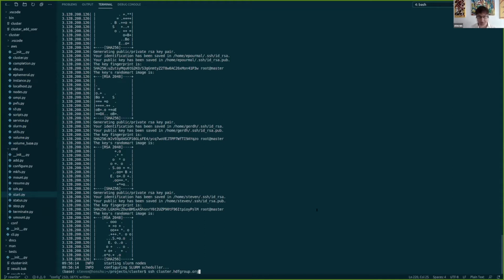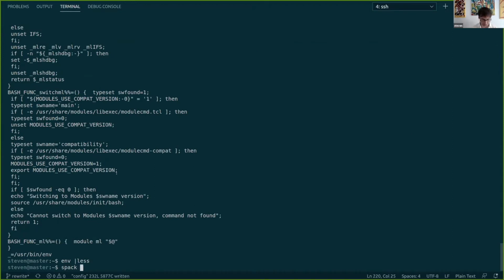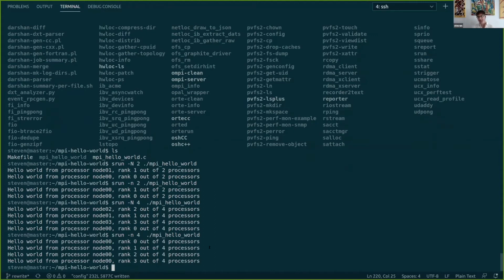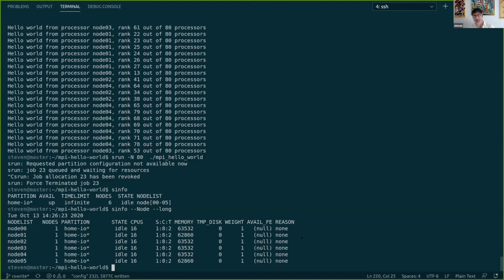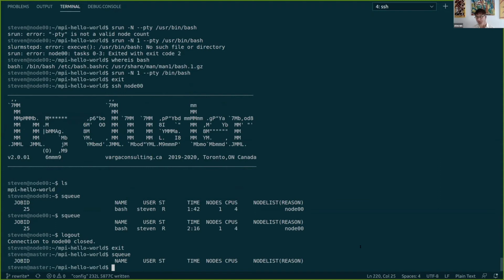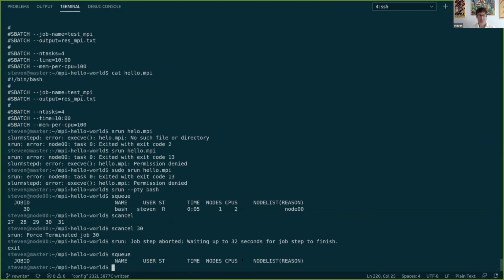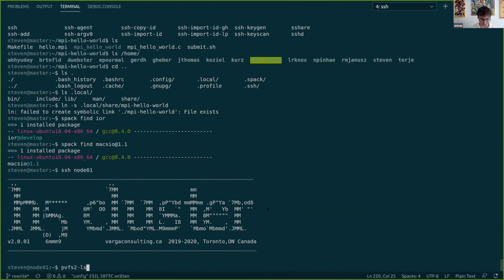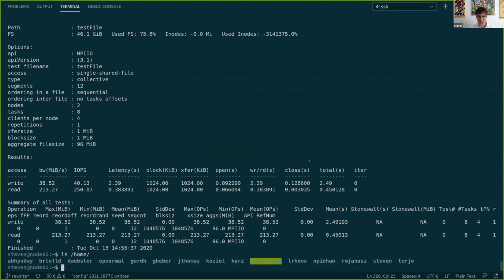Intro to H5Cluster Steven Varga (HDF Users Group 2020)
Welcome to the HDF5 Users Group Meeting for 2020, held virtually.

In this section we will introduce H5CLUSTER which we’ll use in the tutorial. We will provide a brief overview of techniques to write and manage HDF5 based applications in a parallel environment. The tutorial will introduce you to SLURM resource manager, SPACK package system, as well as provide an opportunity to review the software tools used in the following sessions.